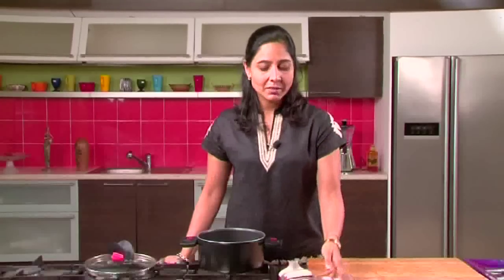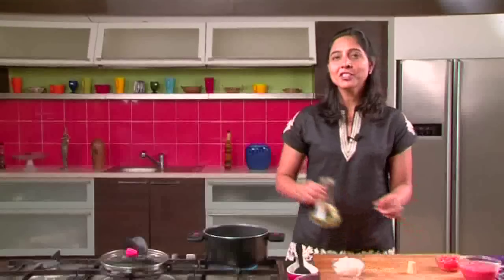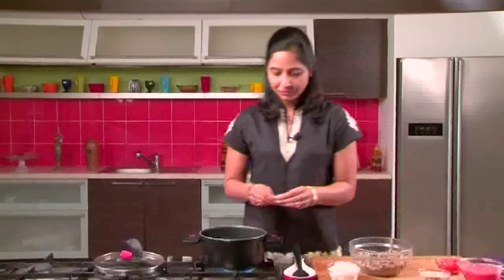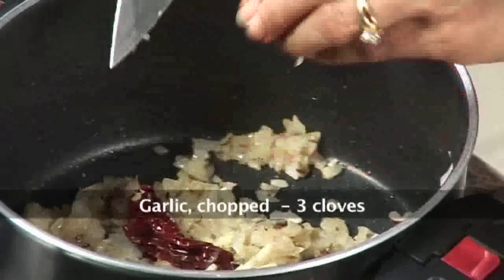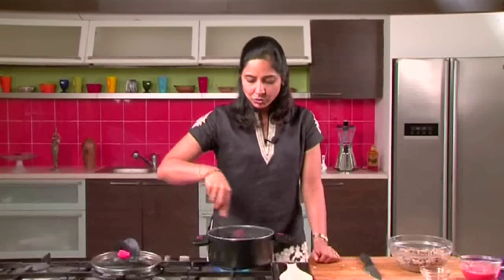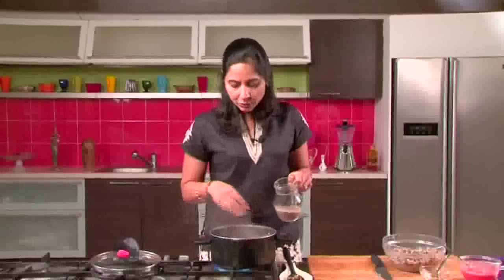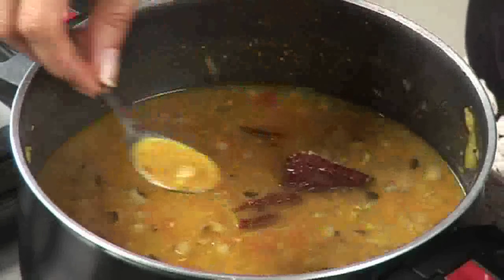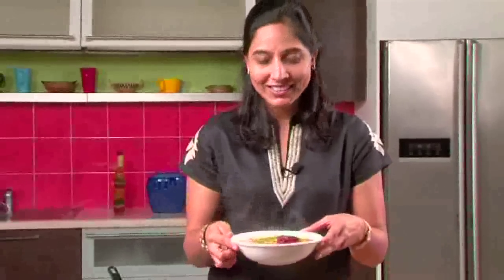Lobia Sabzi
Black eyed peas cooked in spicy onion and tomato masala.